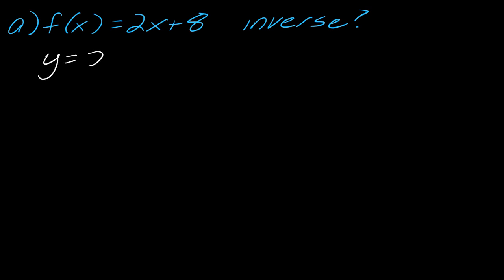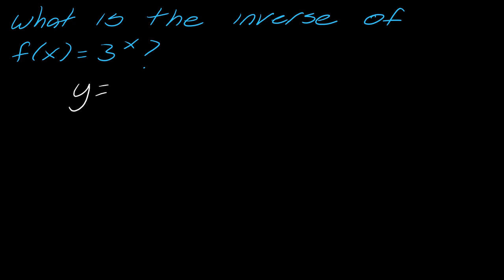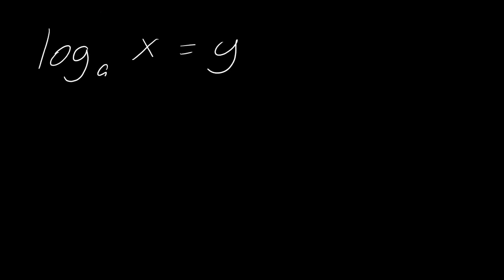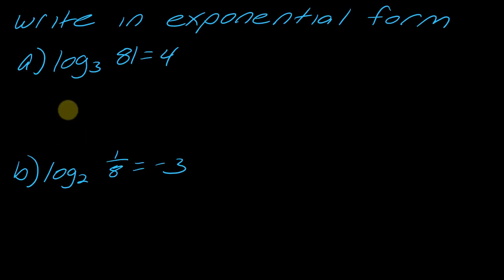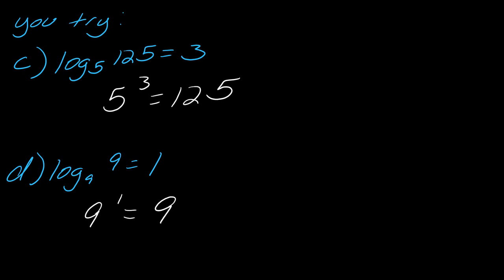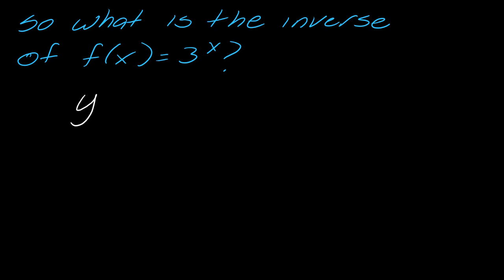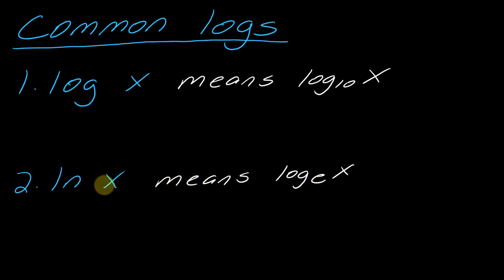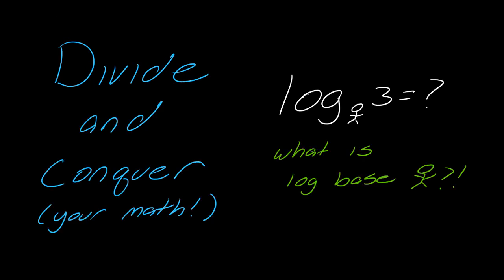Lesson: Intro to Logarithms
In this video, we introduce the concept of logarithms. We discuss how to graph them and some basic properties with them.

0:14 Review of inverses and exponential functions
1:39 What is the inverse of 3^x? (introduction of the issue)
2:54 Definition of a logarithm
4:21 How to pronounce log_a(x)
4:38 Write the logarithms in exponential form
6:02 Write the exponentials in logarithmic form
7:18 No really, what is the inverse of 3^x?
8:09 Some common logarithms
9:13 Some key log properties